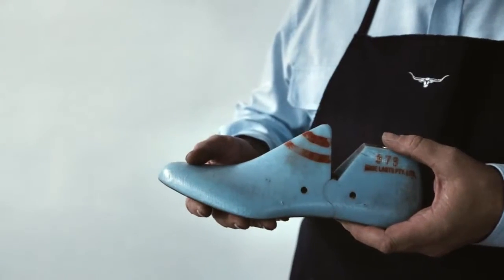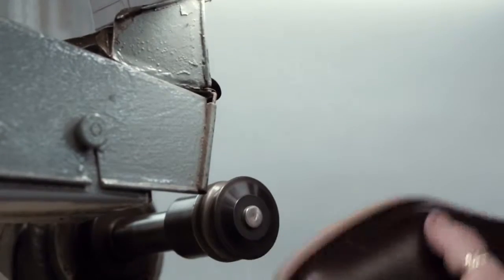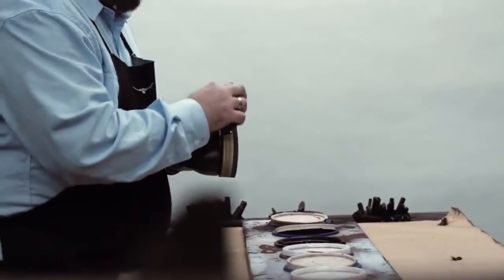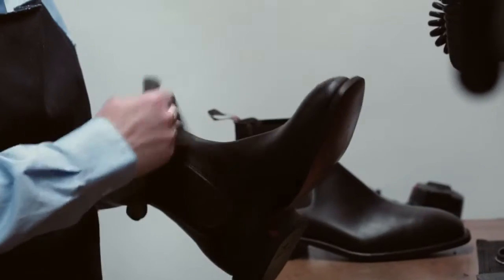Handcrafting RM Williams Boots